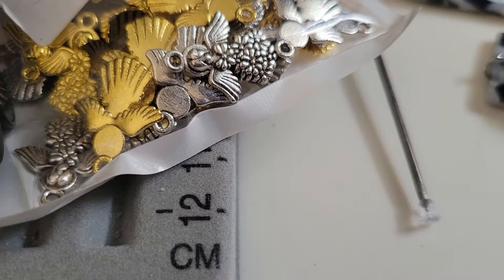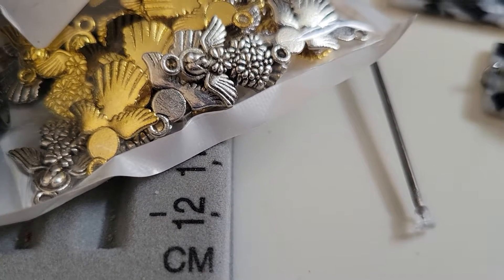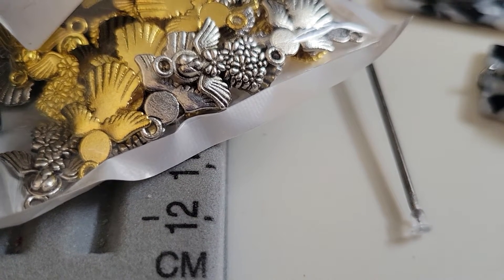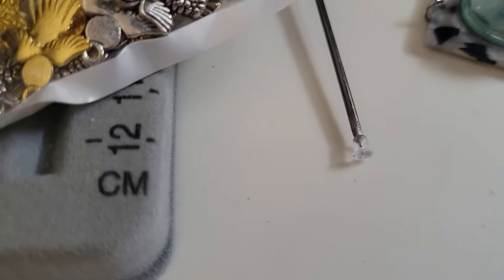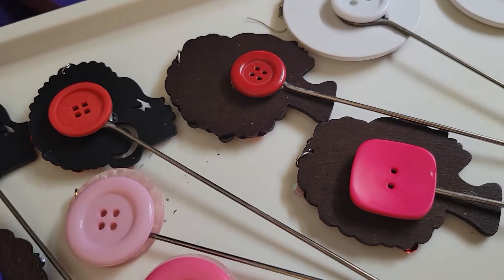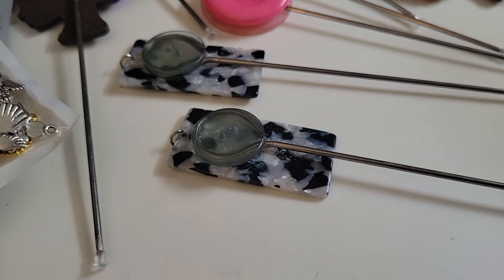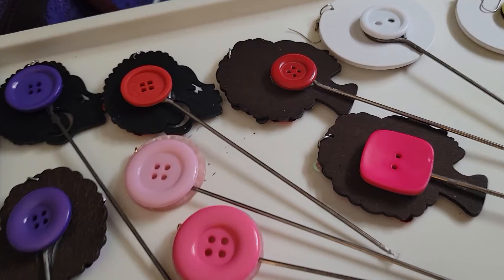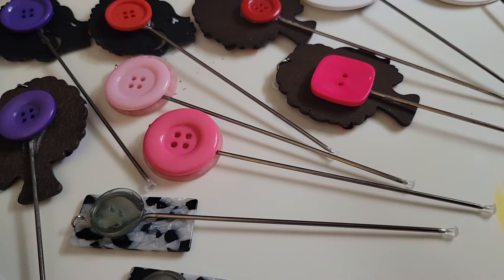smashourstash2021 | Oct =Buttons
Today I'm sharing my button projects. Tfw Blessings Shirlene 💜
The Smash our Stash collaboration is about focusing on using up items from our stash. If you'd like to follow along with the participants, you can use the links below or search the hashtag smashourstash2021. You can also use this hashtag to share any of the projects you make if you'd like to play along on your own with us.